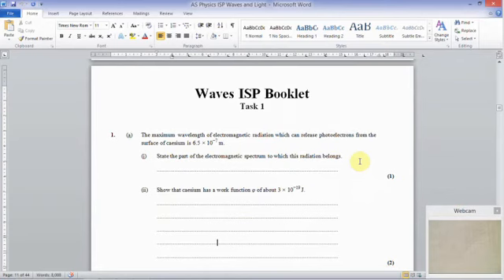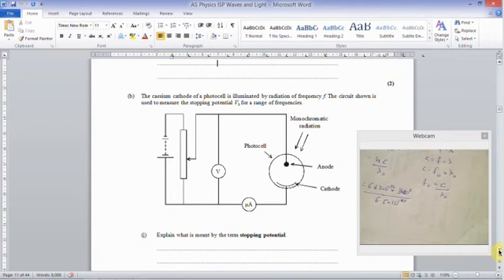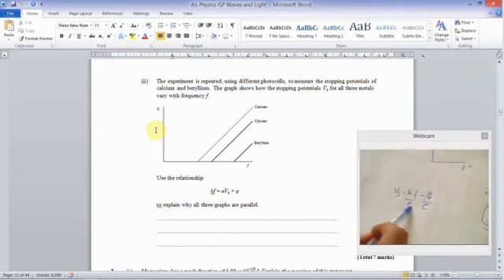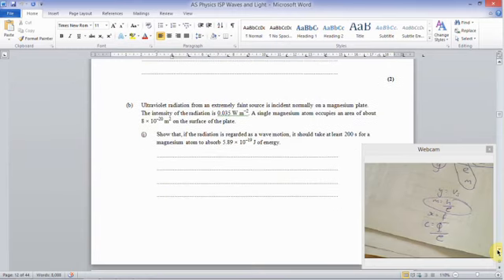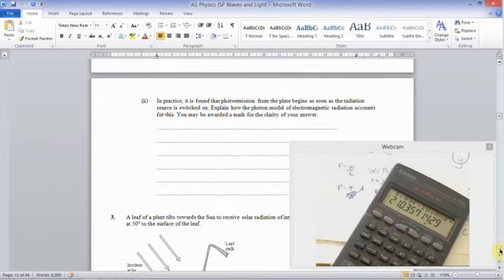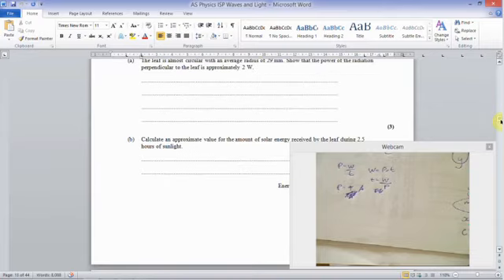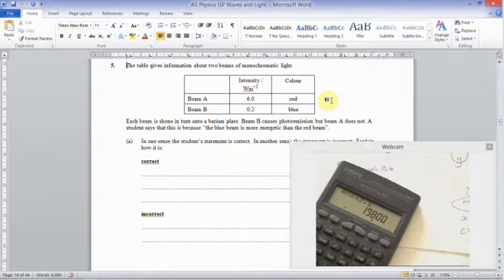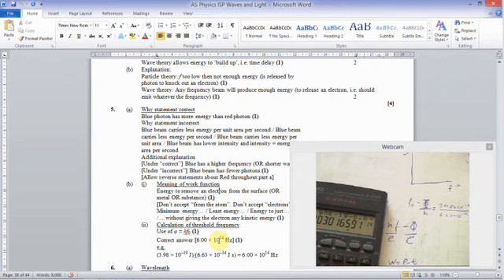EDEXCEL Physics Unit 2 Waves ISP TASK 1 - Photoelectric effect questions